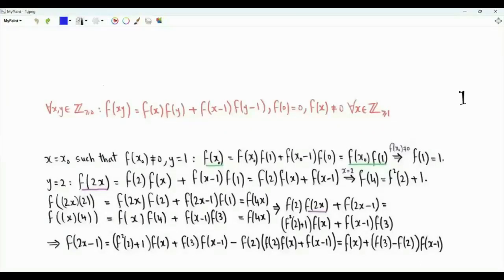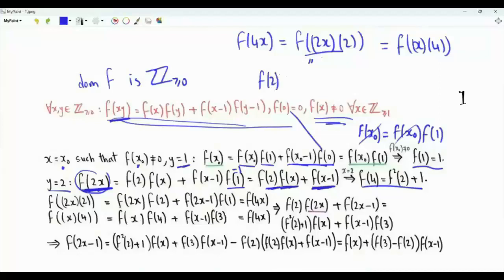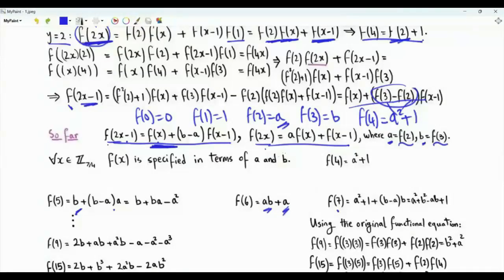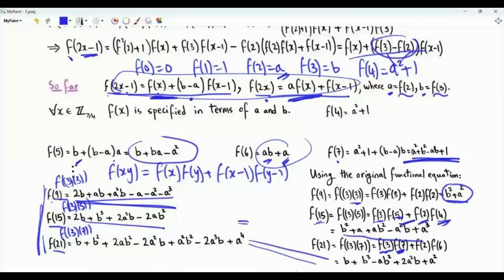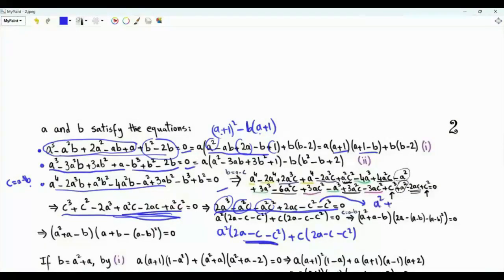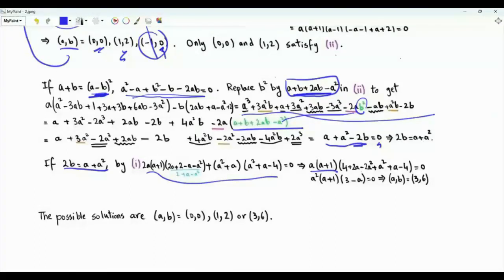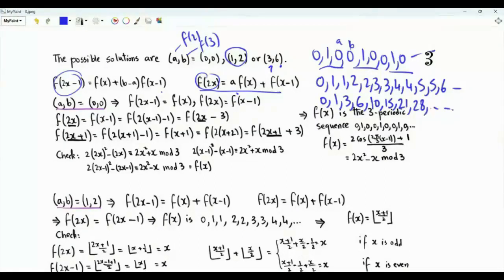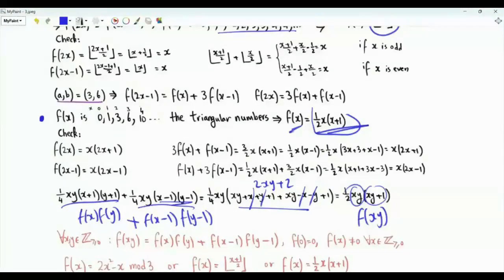Functional equation: f(xy) = f(x)f(y) + f(x-1)f(y-1), x and y are nonnegative integers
Three sequences satisfy the functional equation:
2x^2 - x mod 3 0,1,0,0,1,0,0,1,0,0,1,0,...
floor((x + 1)/2) 0,1,1,2,2,3,3,4,4,5,5,.
x(x + 1)/2 Triangular numbers 0,1,3,6,10,15,21,28,.